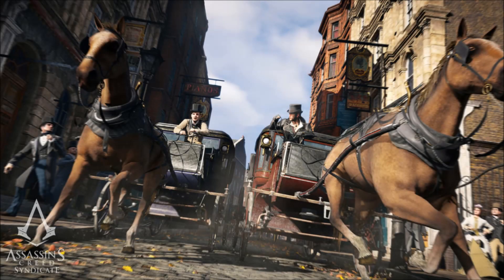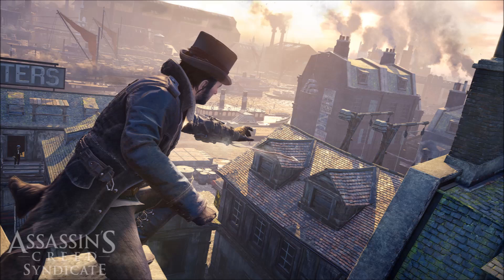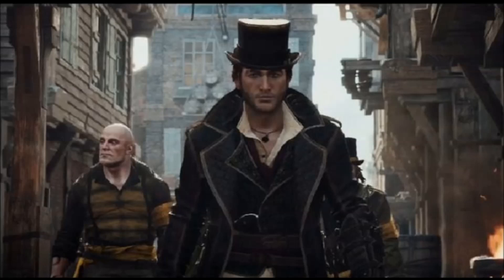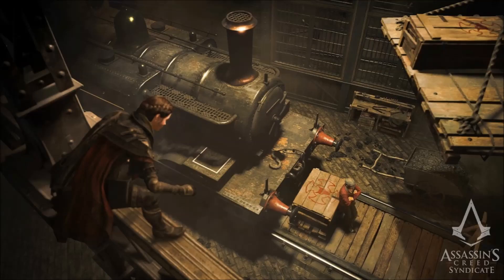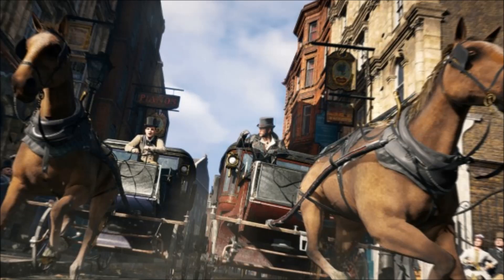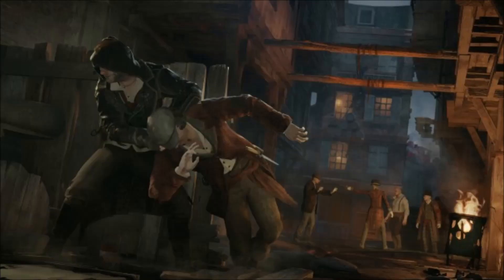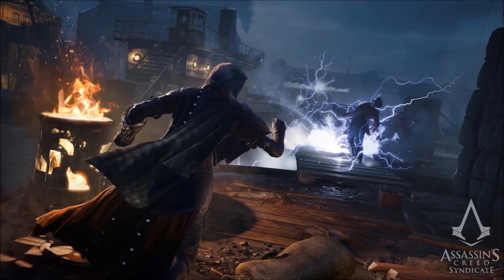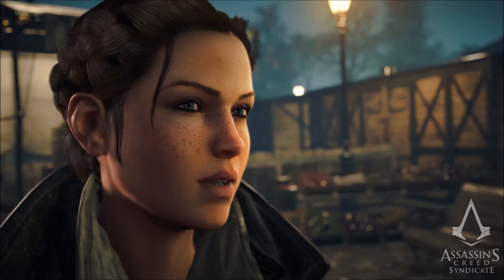Assassin's Creed Syndicate - Customisation Information And More!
In this video, we go into depth about customisation in Assassin's Creed Syndicate, carriages aren't customisable but it seems as if, at least, Jacob's outfit is, there's no information about Evie's yet. Alongside this, we have information about the horses and police in the game.
Please:
TELL YOUR FRIENDS ABOUT ME (please?)